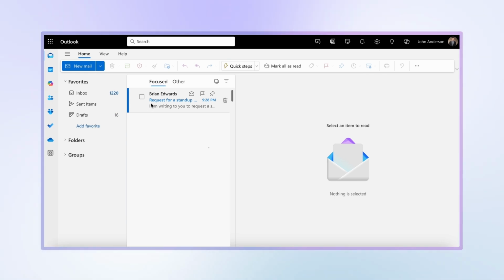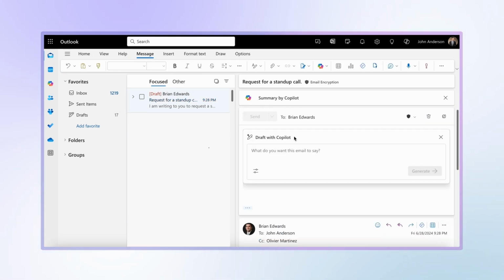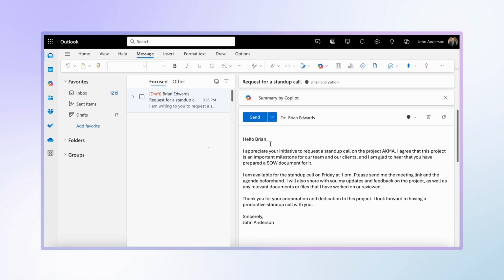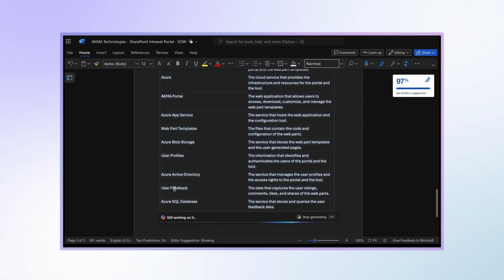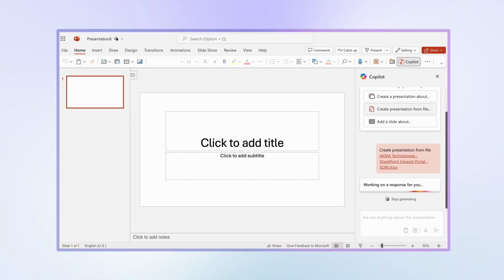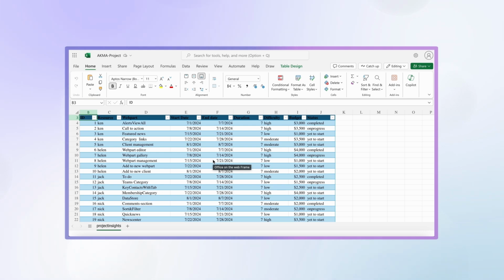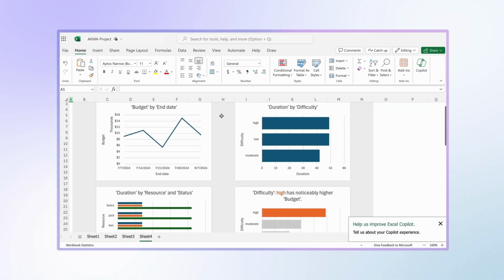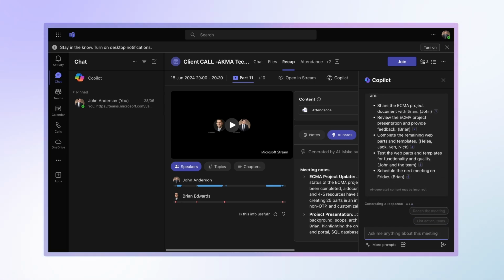Streamline Your Workweek with Microsoft Copilot: Accelerate Productivity Across Microsoft Apps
Welcome to our comprehensive demo of Microsoft Copilot! In this video, we’ll show you how Copilot can revolutionize your workflow and boost your productivity across key Microsoft applications.

🔍 What You’ll Discover:

🔹 Outlook: Learn how Copilot helps you quickly summarize and draft responses to emails.
🔹 Word: See how Copilot simplifies document creation with structured templates and AI-driven drafting.
🔹 PowerPoint: Watch how Copilot transforms your documents into engaging and coherent presentations.
🔹 Excel: Explore how Copilot analyzes data and provides insightful visualizations to support decision-making.
🔹 Teams: Discover how Copilot captures meeting summaries and action items, keeping your team on track.

🚀 Bonus: We’ll also introduce you to Copilot Studio, where you can extend and customize Copilot’s capabilities. Integrate it with your CRM, ERP, and finance systems to enhance productivity and gain valuable data insights.

💡 Ready to enhance your productivity and streamline your tasks? Watch the video to see Microsoft Copilot in action and learn how it can transform your workday!